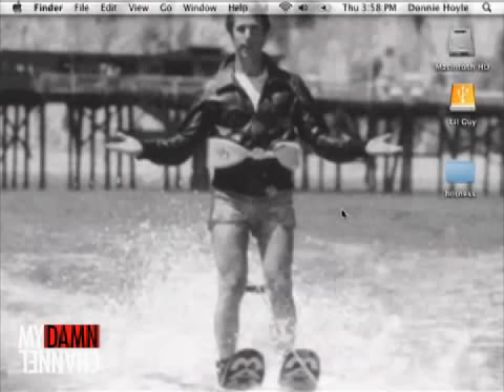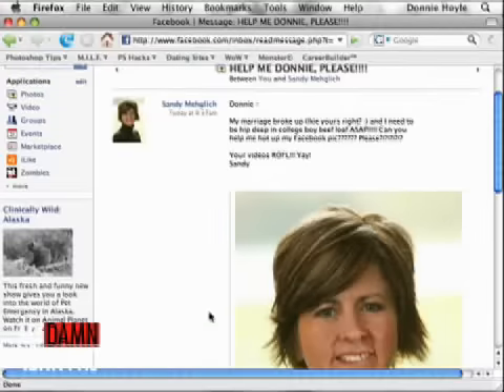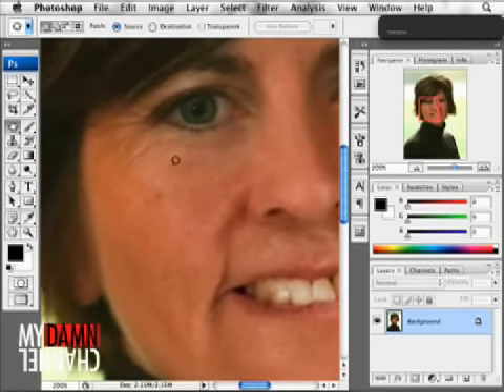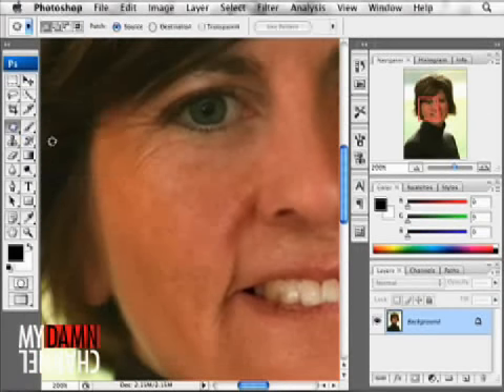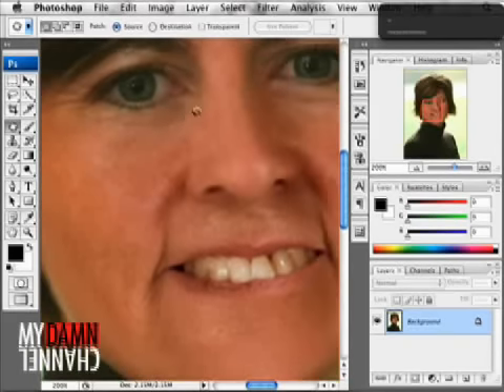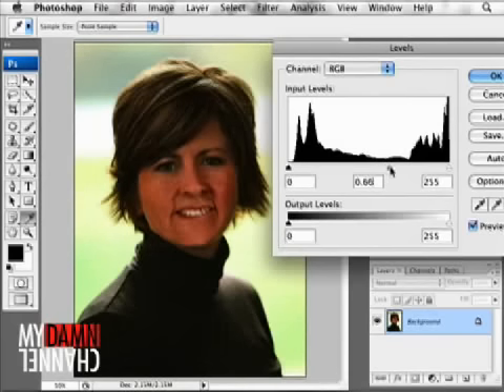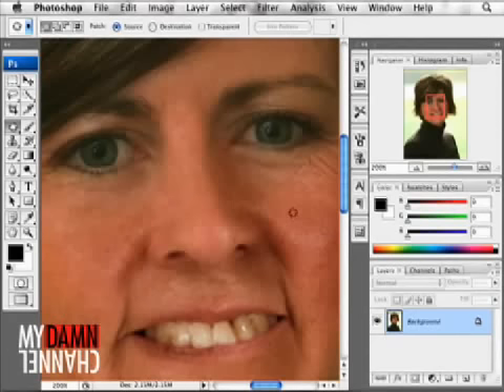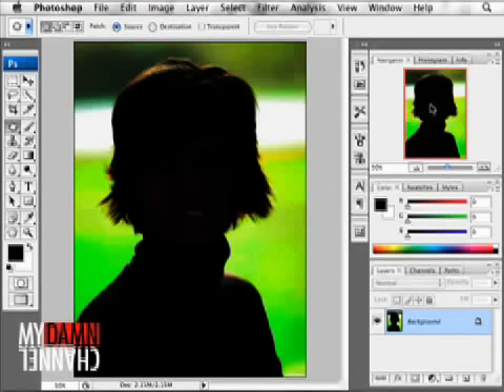You Suck at Photoshop - Patch Tools and Levels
Donnie Hoyle hots up a facebook photo for one lucky fan.

2008 Webby Award Winner
Best How-to Series
Best Comedy Series - People's Voice
Best How-to Series - People's Voice